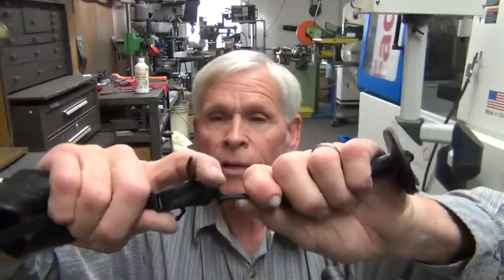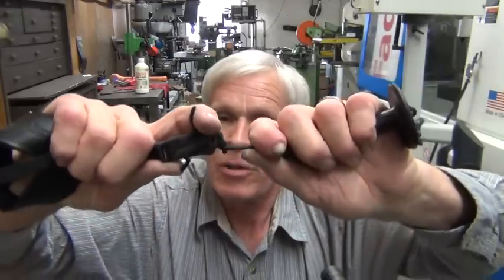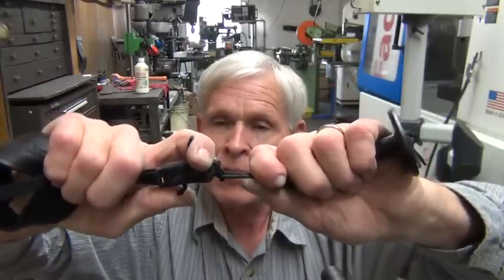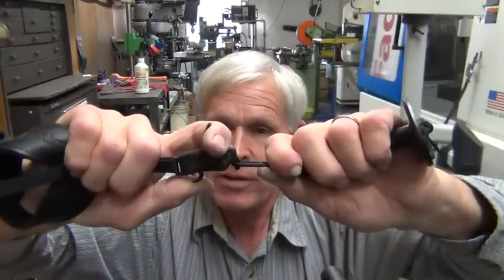jfaaos1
Jim Fletcher Archery new Outsider Archery Release